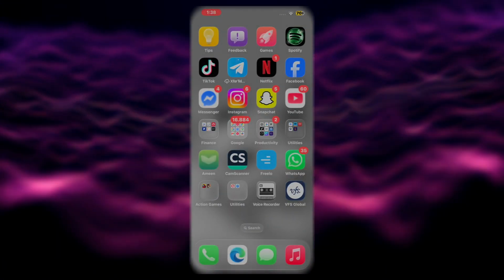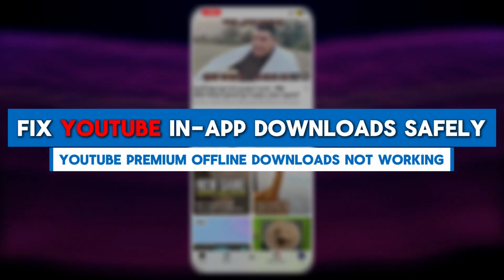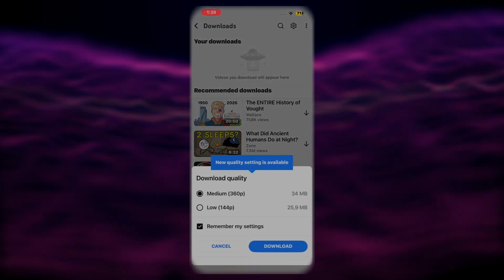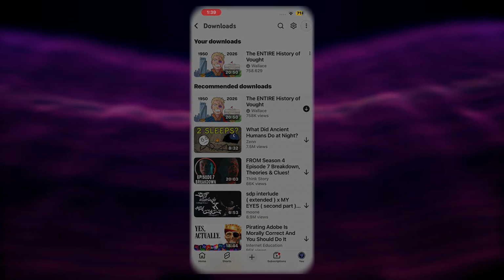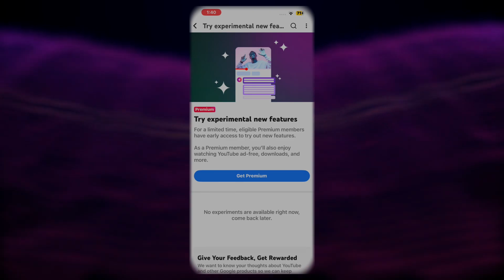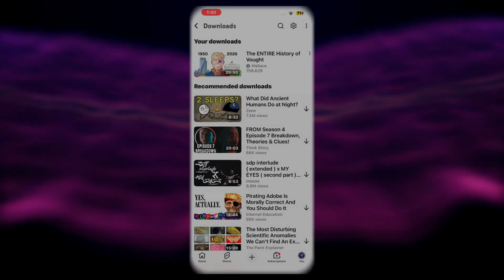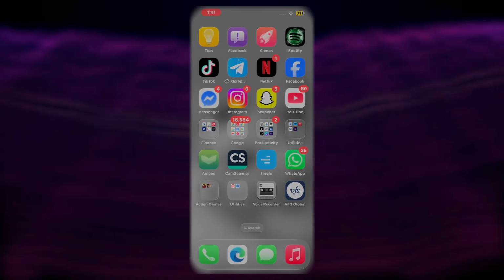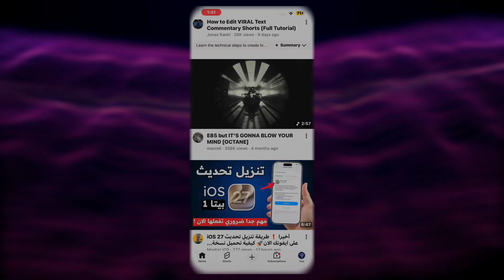YouTube Premium Offline Downloads Not Working? Fix Missing Download Button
Are YouTube Premium offline downloads not working?

Maybe the Download button is missing, downloads will not start, or videos suddenly are not available offline.

Before installing downloader apps or searching for browser tools, stop. This guide is only about YouTube’s official offline download feature inside the YouTube app.

In this quick guide, I’ll show you the safest checks for YouTube Premium offline download problems while staying inside YouTube’s supported features.

✅ Step 1: Use the official YouTube mobile app
✅ Step 2: Confirm you are signed in with the right account
✅ Step 3: Check YouTube Premium access
✅ Step 4: Check whether offline downloads are available in your region
✅ Step 5: Confirm the video supports offline viewing
✅ Step 6: Test Wi-Fi or mobile data
✅ Step 7: Check free storage on your phone or tablet
✅ Step 8: Update the YouTube app from Google Play or the App Store
✅ Step 9: Fully close and reopen YouTube
✅ Step 10: Try the download again

⚠️ Important: Official YouTube Premium offline downloads are not the same as saving video files to your phone. Do not use third-party downloader apps, browser tools, or unofficial sites.

🕒 Chapters:
00:00 YouTube Premium downloads not working
00:22 Use the official YouTube app
00:41 Check Premium, region, and video eligibility
01:20 Test connection and storage
02:17 Update the YouTube app
02:31 Reopen YouTube and test again
02:48 Quick recap

Common reasons the Download button may be missing:

You are not signed in with the Premium account
Offline downloads are not available in your region
The specific video does not support offline viewing
The YouTube app is outdated
Your internet connection is unstable
Your device storage is too low
The download is temporarily paused or unavailable
You are not using the official YouTube mobile app

Path used in this video:

YouTube app → Video page → Download
YouTube app → You → Downloads
Google Play Store / App Store → YouTube → Update
Phone Settings → Storage
Phone Settings → Wi-Fi / Mobile data

Simple rule:

Download button missing = check Premium, region, video eligibility, and account.
Download will not start = check connection, storage, and app update.
Video unavailable offline = the video may not be eligible for offline viewing.

If you want more practical YouTube app, Android, iPhone, and troubleshooting guides: @TechFix-Guides